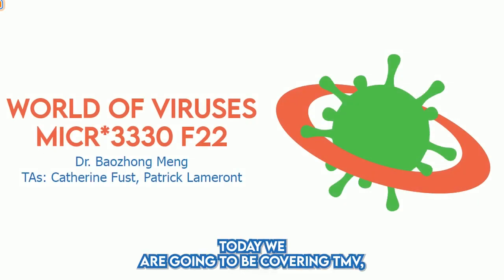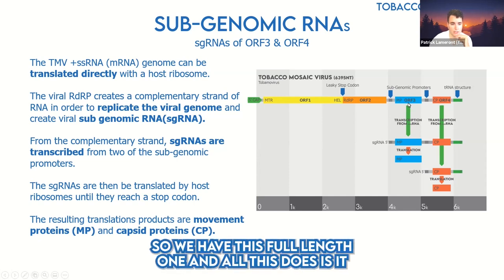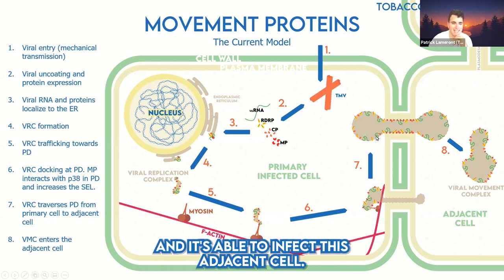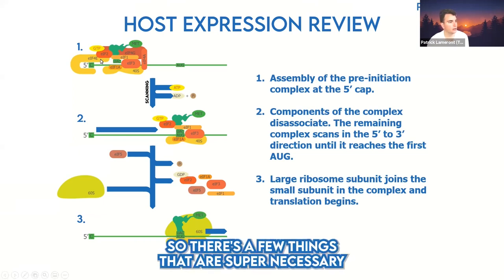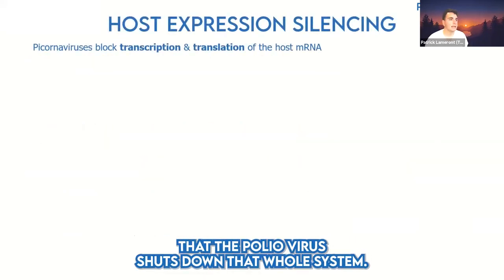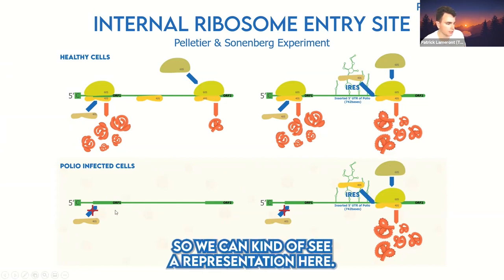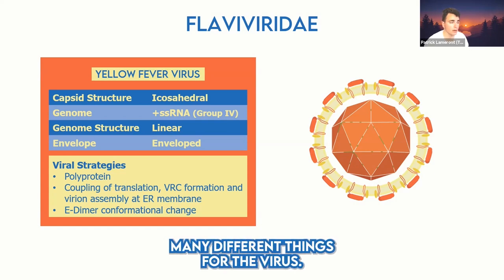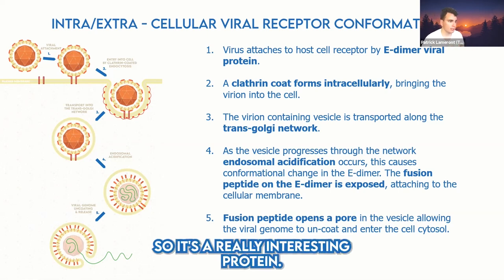TMV Polio and Yellow Fever